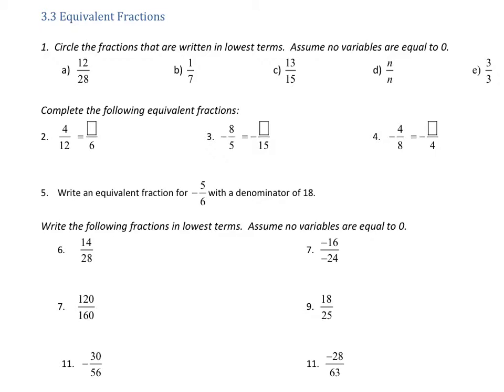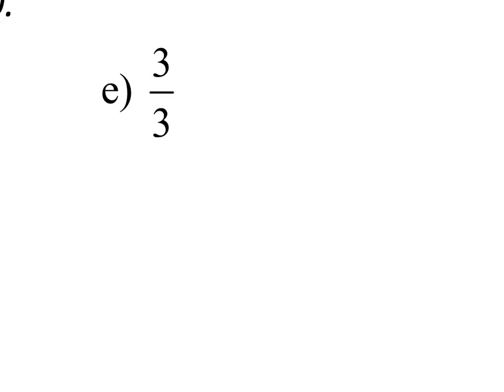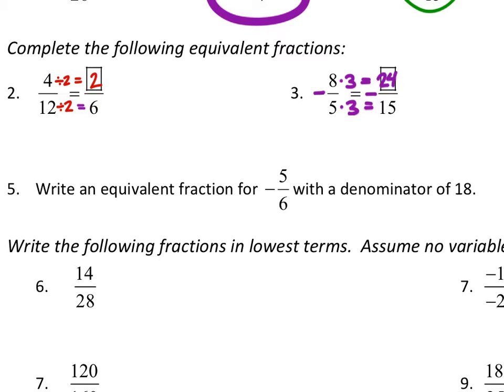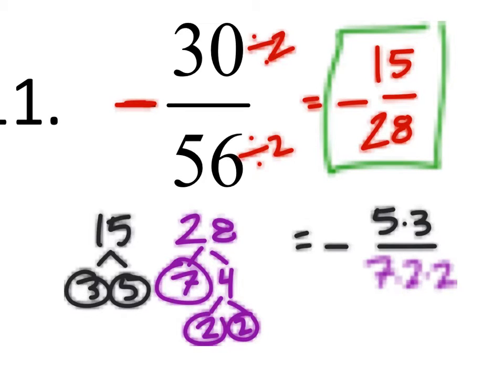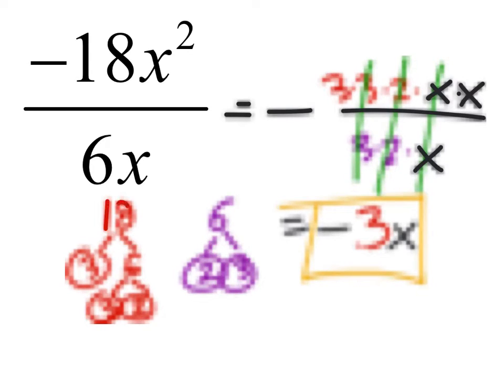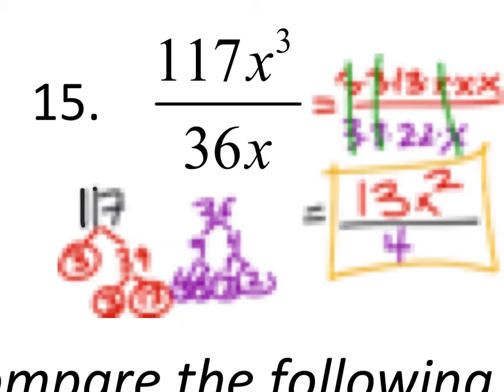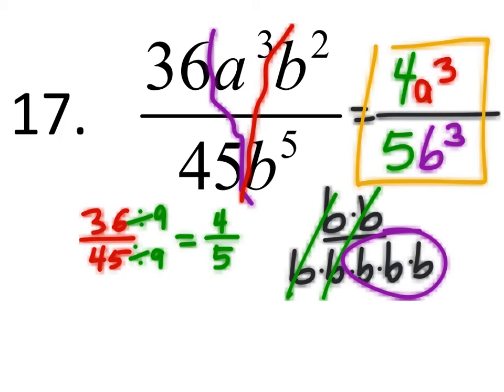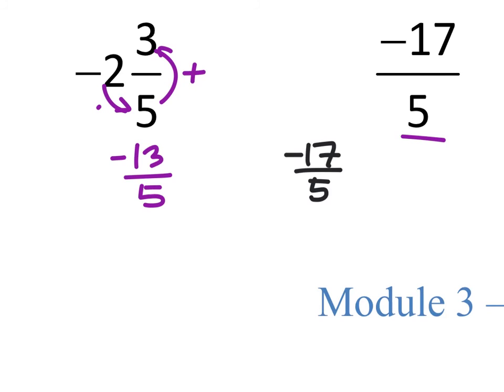Equivalent Fractions: Scaling Fractions (Proportions): 7 Examples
This lesson covers how to simplify fractions, and how to find equivalent fractions when given a specific denominator.